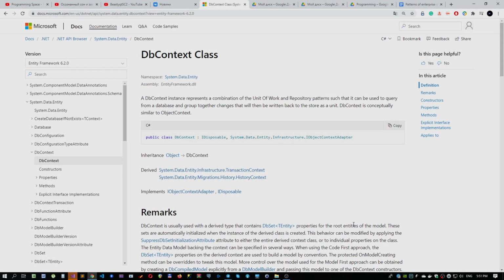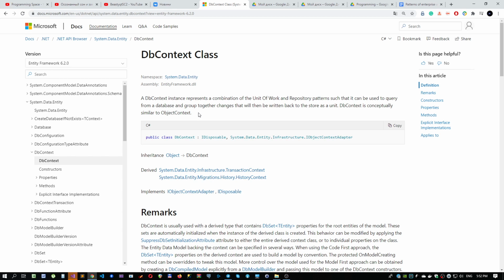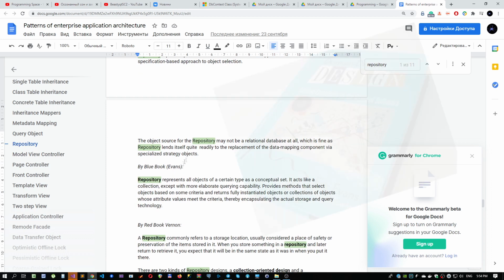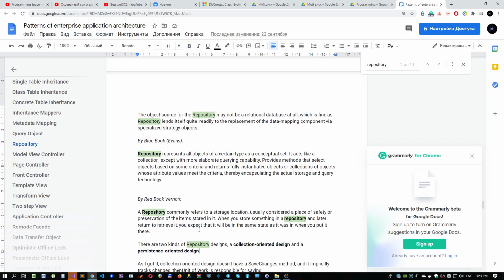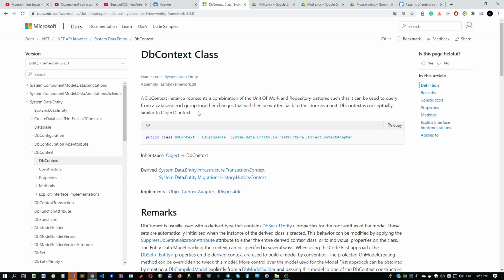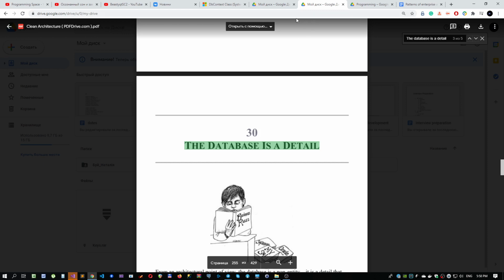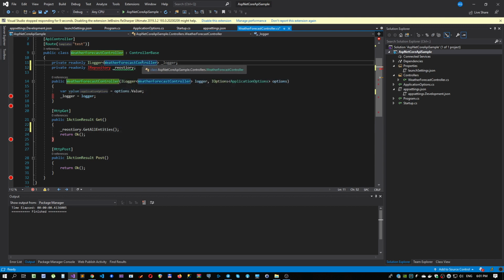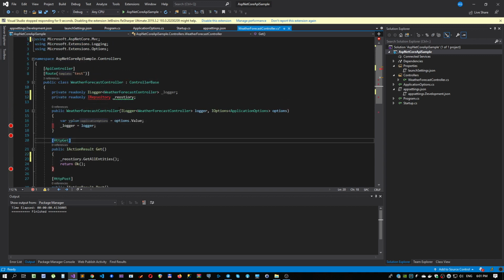WE NEED REPOSITORY FOR DBCONTEXT (EF)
In this video, I'm going to explain why do we need an additional abstraction for dbcontext (EntityFramework), the tradeoffs of creating this abstraction, and the purpose of this abstraction.

In the interview question or in conversation with my coleagues I always was told, that DbContext has already implemented both Repository and Unit of Work pattern. But it's probably not true. I would say that dbcontext has not fully implemented repository pattern.

Also in this video, I'll consider different definitions for Repository pattern, because it's not a pattern in common sense. Among them, I'll quote the definition from "Patterns of Enterprise Application Architecture" by Fowler, "Domain-Driven Desing" by Evans, "Domain-Driven Design" by Vernon and "Clean architecture" by Uncle Bob.

Repository pattern, patterns, backend, service, microservices, repository abstraction, entity framework, dbcontext, .net .net core, EF core, repository